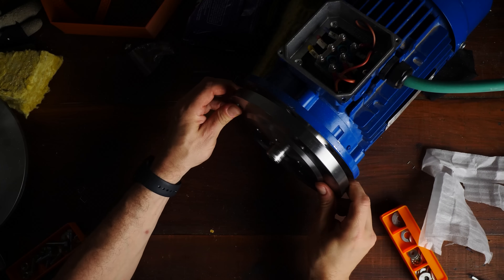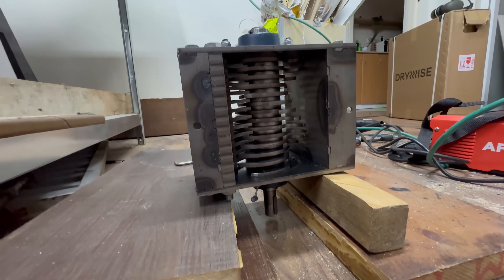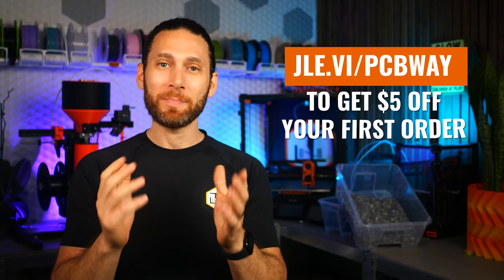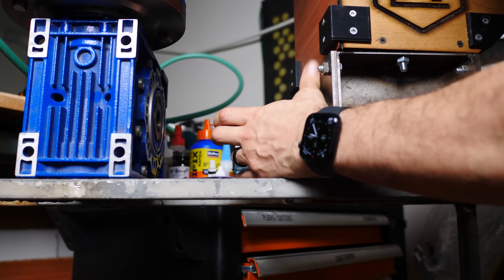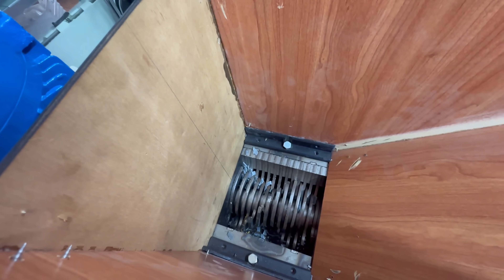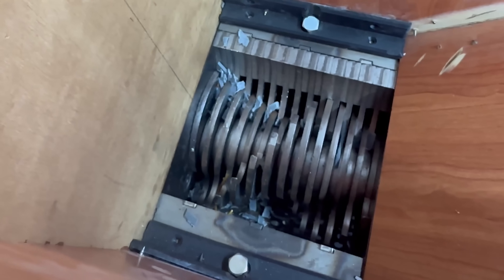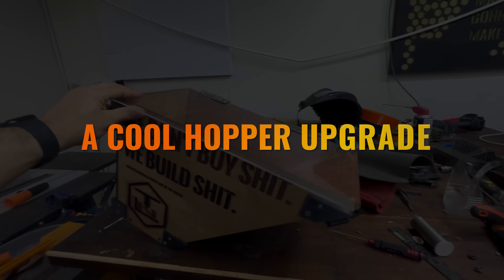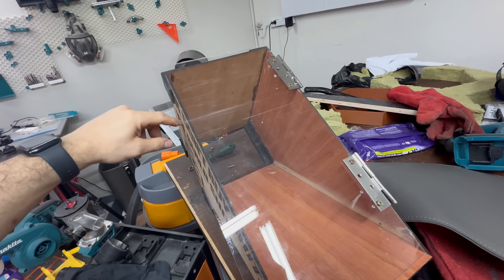Affordable Filament Recycling Update: I Screwed Up…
This video is part 3 of my attempt to build an affordable 3D Priner filament recycling setup.

In this video, I'm going to share with you some quick updates on my affordable filament recycling project... You'll see a few steps forward, a few steps back, and, you'll learn a few valuable lessons that I, unfortunately, have had to learn the hard way...

This video is going to be a little different than the others in the series... I've run up against some major setbacks, as you're about to see.

But, my hope is that it will not only be entertaining... but also, that it will help any of you who are looking to DIY recycle 3d prints, by alerting you as to which issues you need to look out for.

It was a frustrating couple of weeks, full of, quite honestly, REALLY stupid mistakes... but if this helps any of you 3D printing enthusiasts build your own DIY recycling rigs with fewer headaches, I guess that's something... right?

Anyways... sit back, relax, and prepare to learn how NOT to build a DIY filament recycling setup.

00:00 Introduction
01:10 Rebuilding The Shredder
02:08 Putting It All Together
04:08 The Most Triumphant Moment... Followed By The Worst
04:48 Repairing The Motor
05:42 Mounting Everything On The Frame
07:39 A Few Brief Moments of Victory
08:13 Diagnosing the Issue
09:26 My Shaft Is Bent
11:35 Extruding My First Filament
13:24 A Cool Hopper Upgrade
13:54 Next Steps